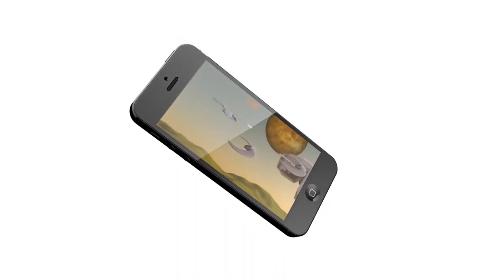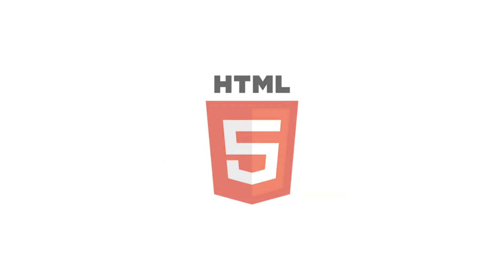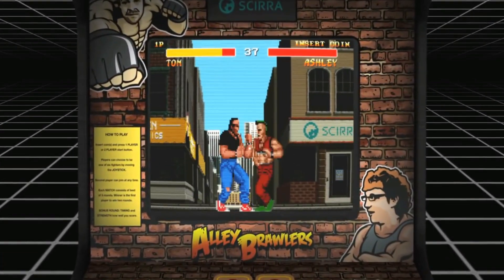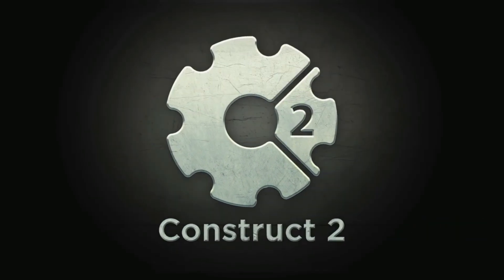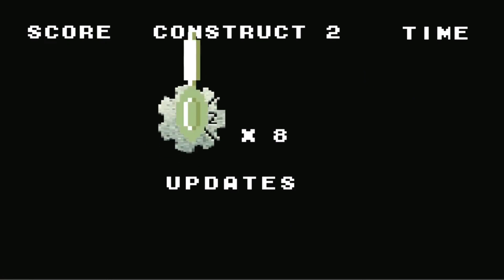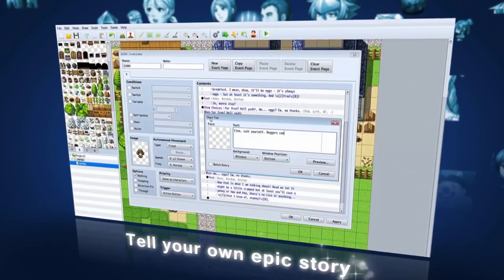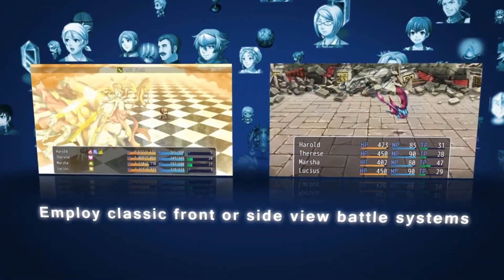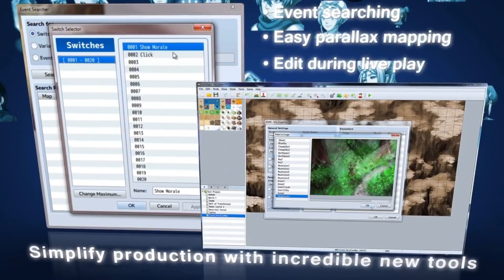Make Games Without Programming knowledge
make game without programming language knowledge ,
make game without coding,
how to make game if you don't know programming language
top 5 game engine which doesn't require any programming knowledge or experience
gamasalad ,
construct2,
RPGMaker mv,
TyranoBuilder,
UnrealEngine4